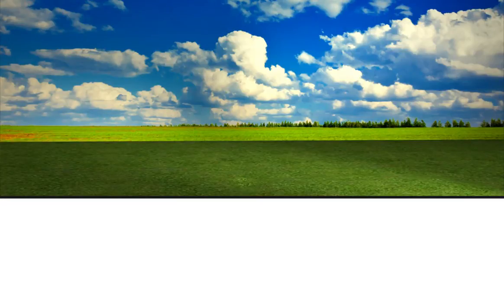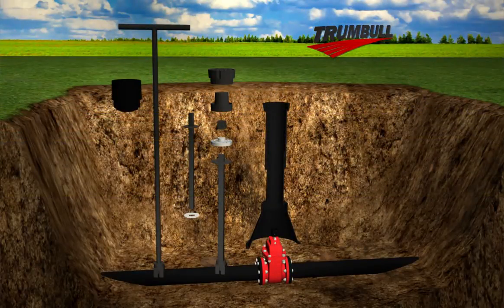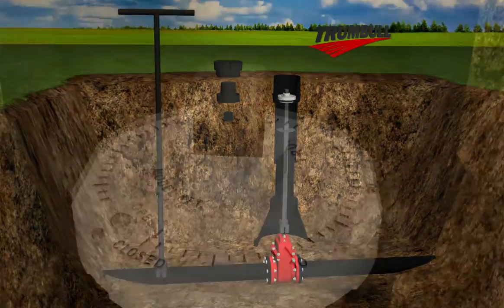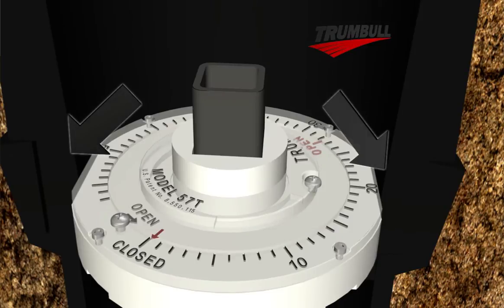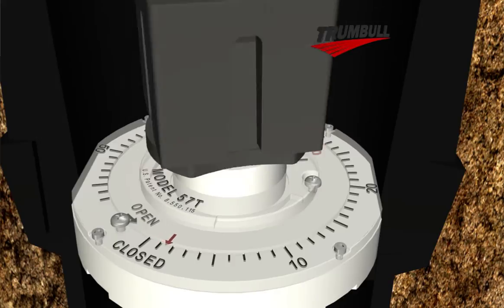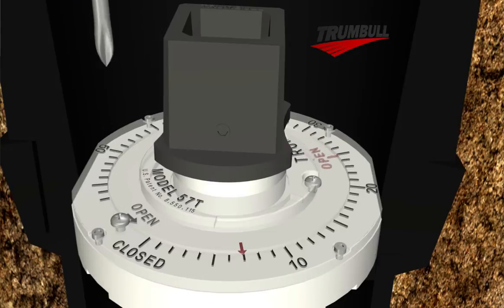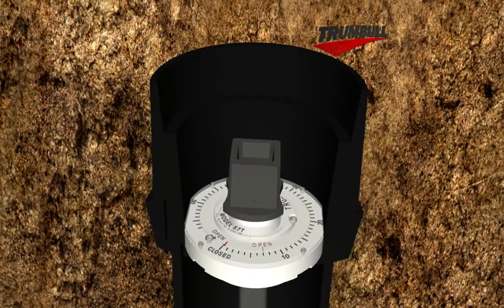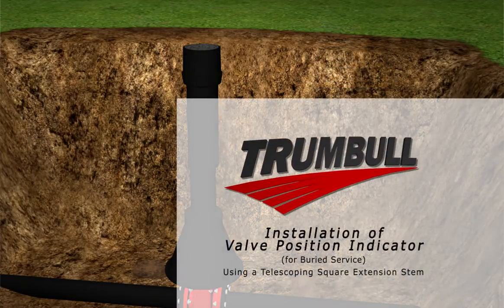Valve Position Indicator Animation for Telescopic Extension Stem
This is an animation that instructs how to properly install a Trumbull Valve Position Indicator using a Telescopic Extension Stem. See other videos for installation instructions onto non-telescopic square Extension Stems and round Extension Stems.